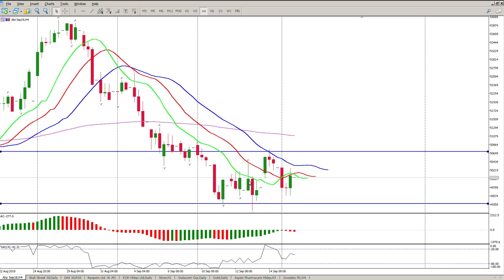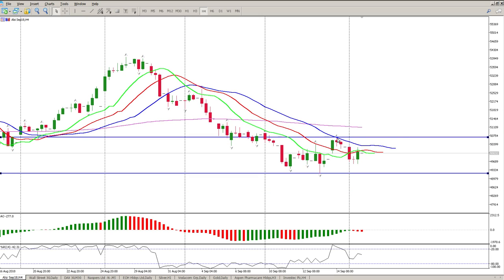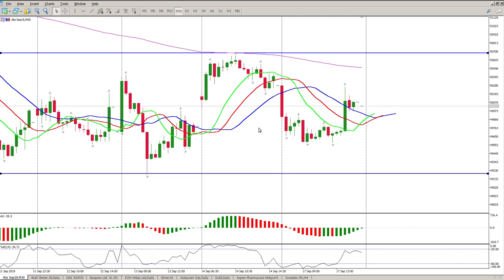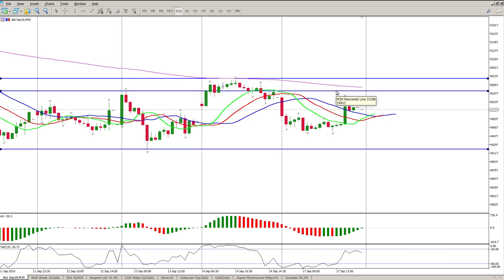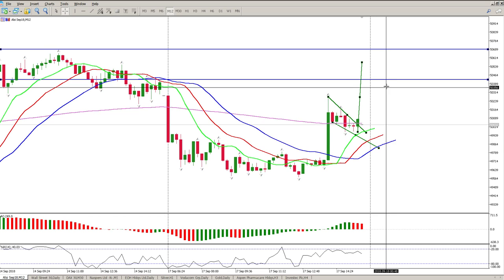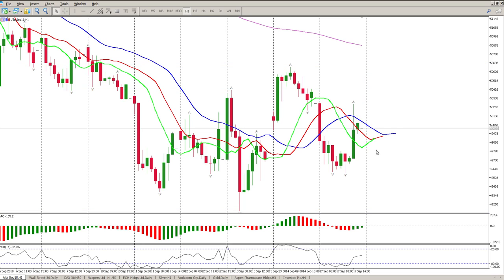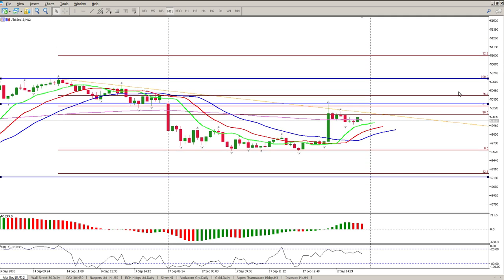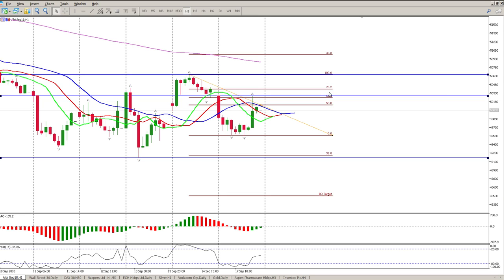How To Trade ALSI today 18 SEP Simple swing trading strategy